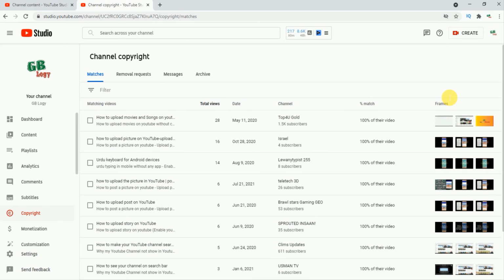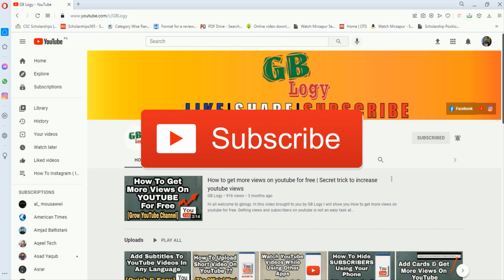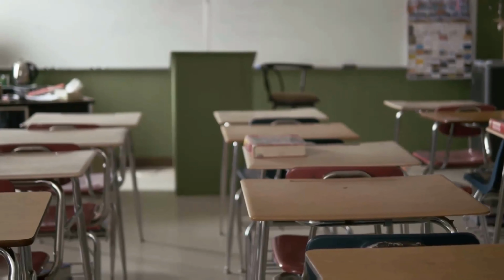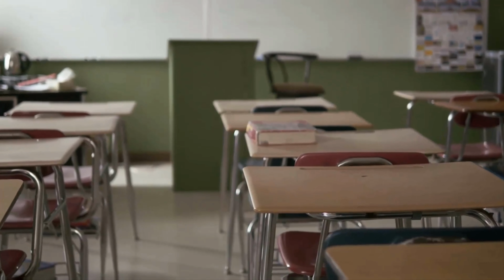How to find if someone uploads my video on Youtube - Youtube copyright complaint tutorial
Hi all welcome to gblogy. Most of the time someone uploads your video on their channel and gets more views than you lol. The solution for this is you have to find who has reuploaded your video on youtube and contact him to remove that video. This is Youtube copyright complaint tutorial in which we will see How to Report Youtube Channel for Copyright.

"Keyword"
- how to find if somebody uploads my video on youtube
- someone uploaded my video without my permission
- someone uploaded my video on youtube
- how to remove a video from youtube that someone else uploaded
- copyright match tool
- someone is using my video on youtube
- someone copied my youtube video